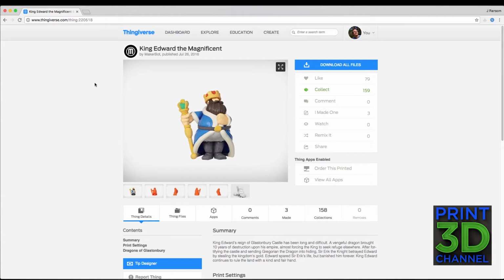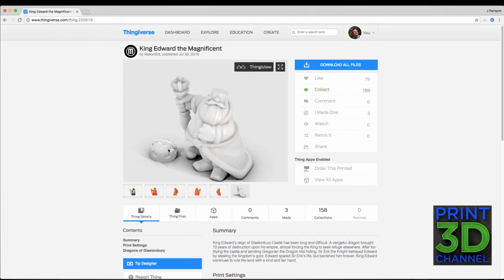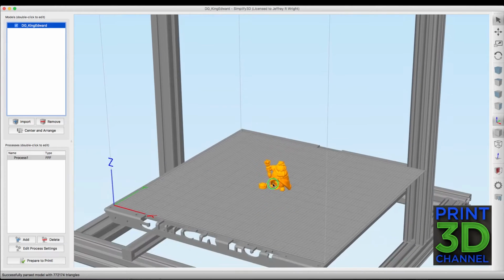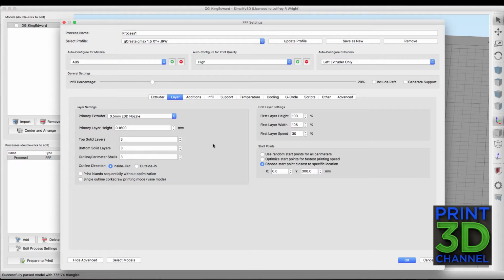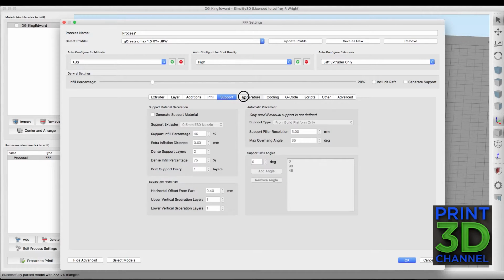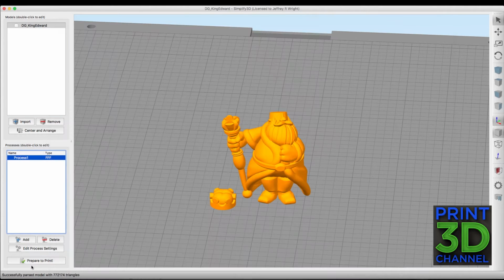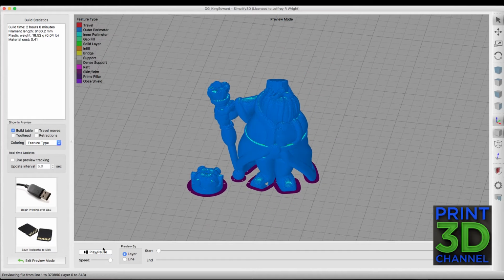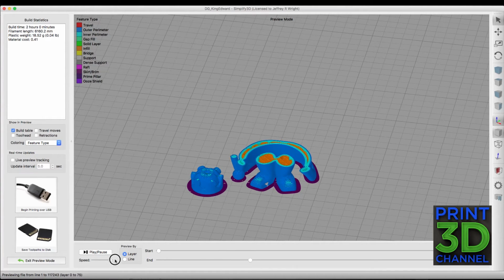3DP365Project - Day 32 - King Edward - MatterHackers PRO PLA & gCreate gMax 1.5XT+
Welcome back to the 3DP365Project - Day 32 - February 1, 2017

This is the time of the week where I usually look for one of the Dragon models from the @MakerBot collection posted on @Thingiverse, but instead of Dragon, I thought Human. So we printed the King Edward the Magnificent model using @MatterHackers PRO PLA in Gold on the ALL NEW @gCreate gMax 1.5XT, featuring an E3D v6 All Metal Hot End and BLTouch Classic bed leveling probe, and this is one of the best prints yet!

If you would like to help support the channel, please click on the link below for MatterHackers Online Store, purchase a printer, filament or other accessories and a little bit comes back to the channel and that will help us grow and it doesn’t cost you any extra!

Want cool shirts and swap every month? Well then you need a subscription to Loot Crate:

FAQ

Not at all, they will be part of the 3DP365Project, since there are 365 days of 3D printing to do, every project will be part of this and we have some very cool stuff heading your way!